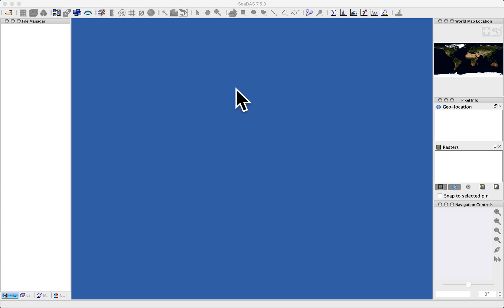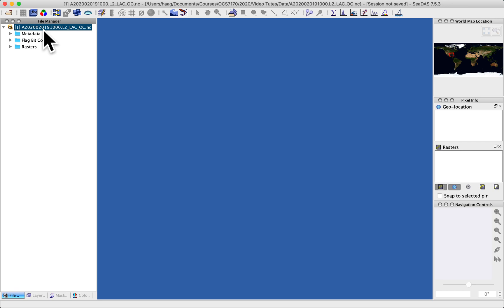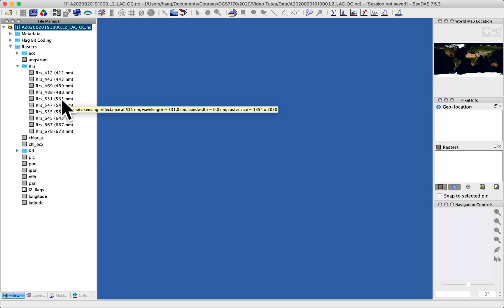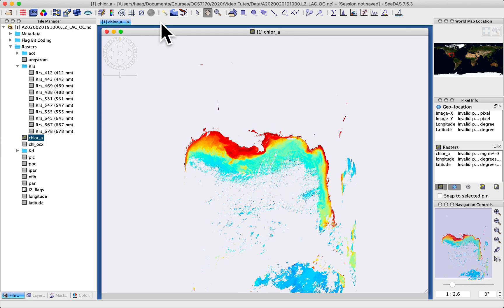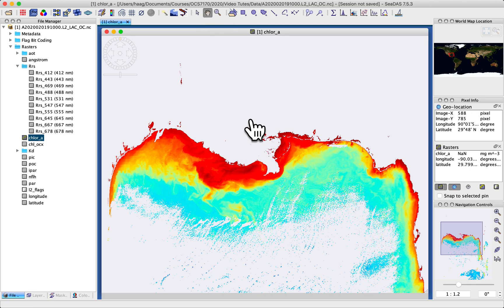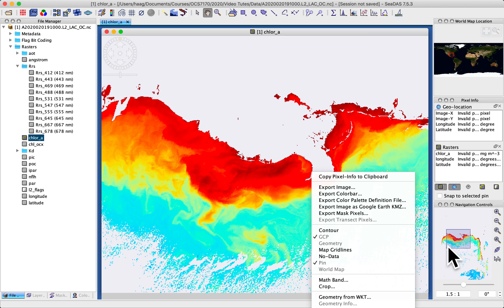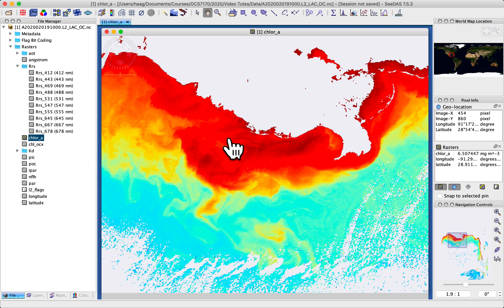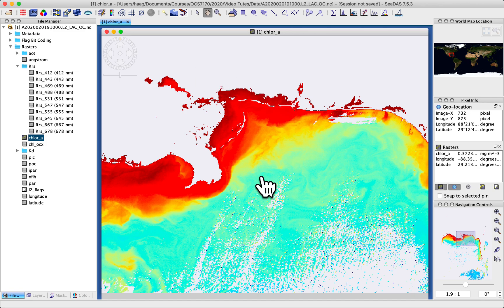1:2 - Viewing Data Pt 1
A simple introduction to opening and view data in SeaDAS. Simple scene navigation (pan and zoom) are demonstrated.